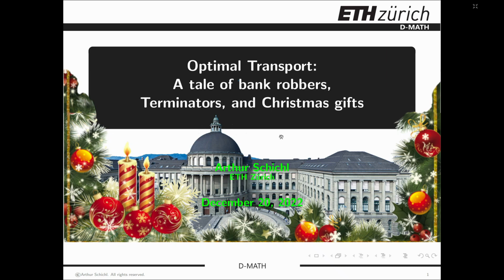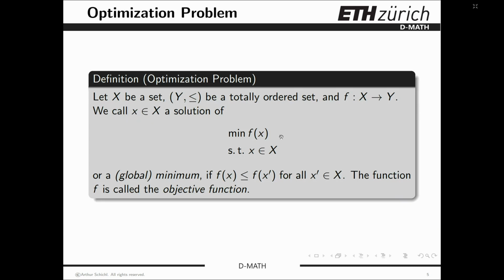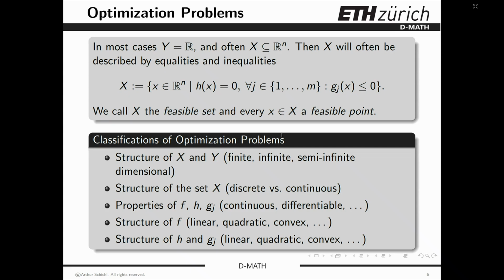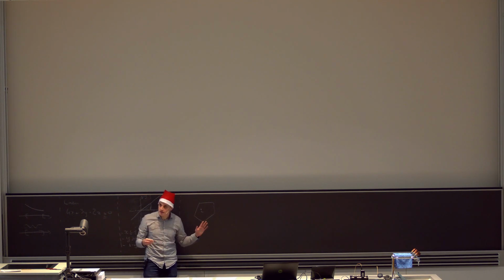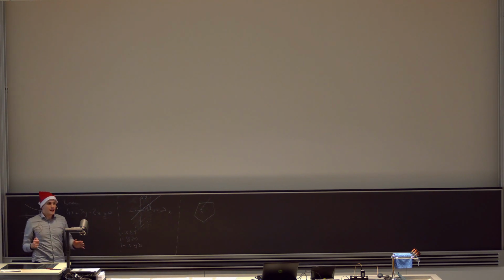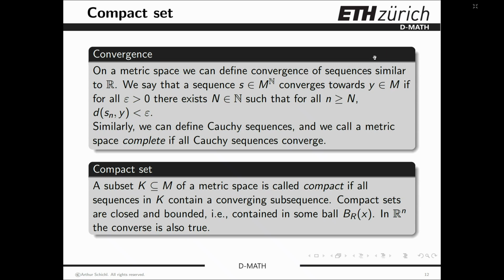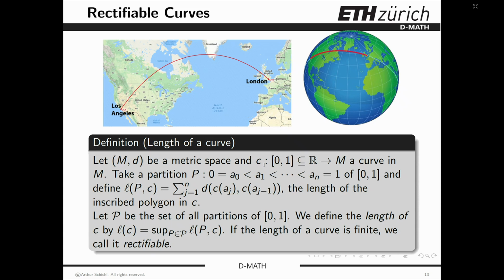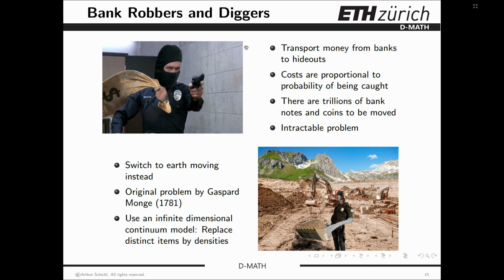Optimal transport: a tale of bank robbers, Terminators and Christmas gifts (Arthur Schichel)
Talk held by Arthur Schichel on 20 December 2022 at ZUCMAP.

Abstract: Is there a fastest way of delivering Christmas gifts? Or of getting the Fields medal? And how can the Terminator help with all that? Optimal transport might provide an answer to all of these questions… and many more. This talk will offer a glimpse of the basics of the theory of optimal transport and some of its most prominent applications, covering elements of general optimisation, geometry and geodesics on the way.